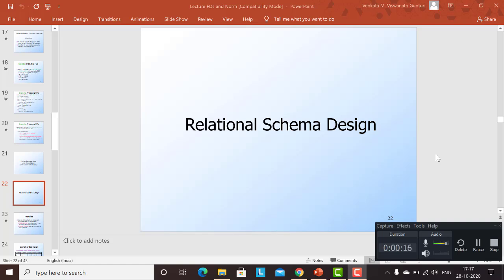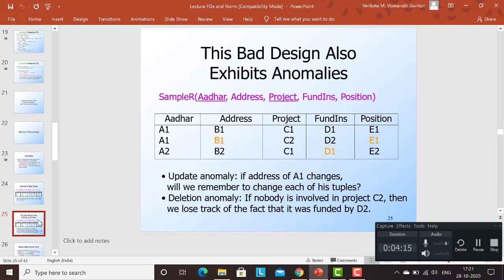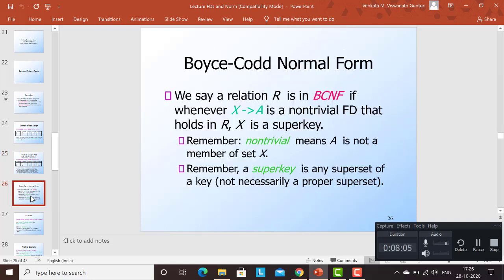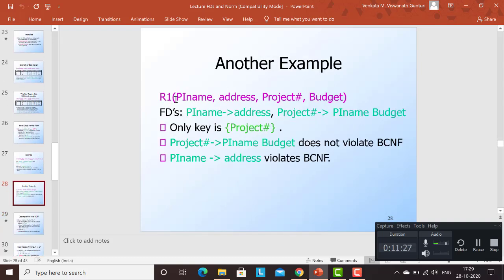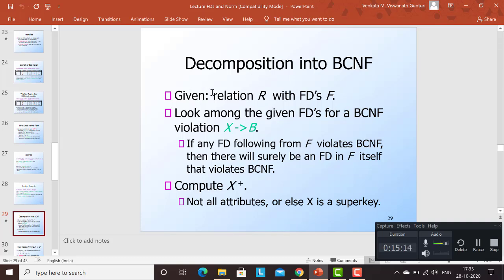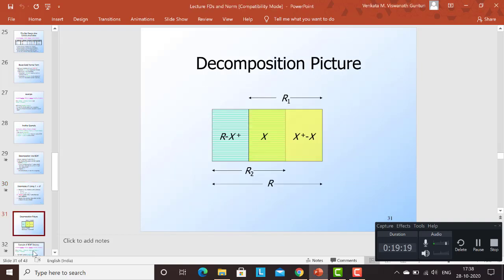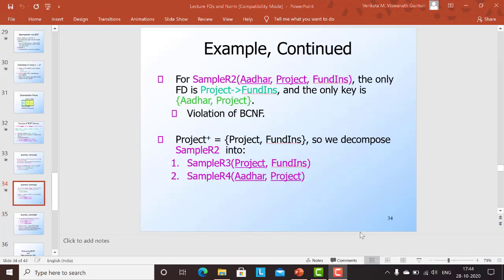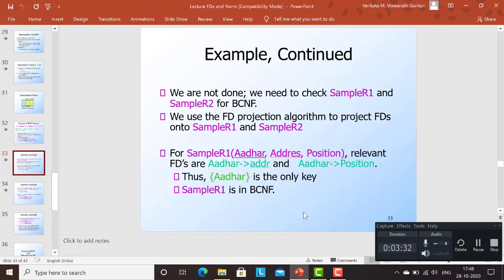Lecture Normalization and Functional Dependency part 4